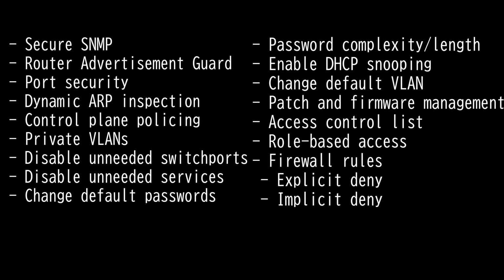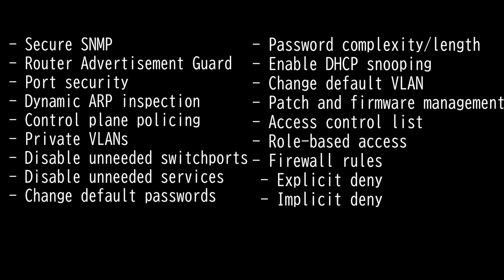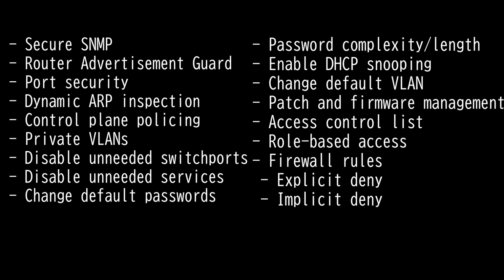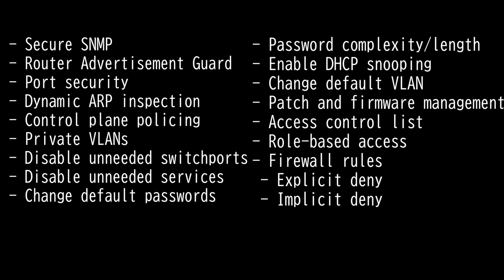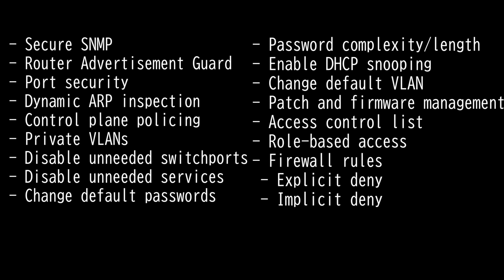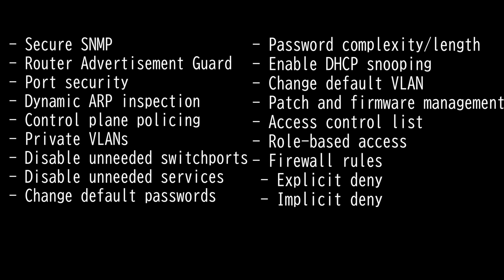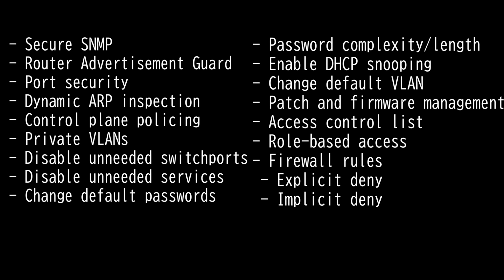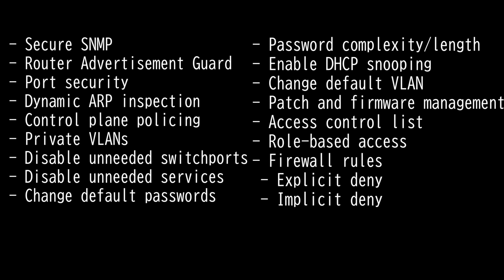Hardening Best practices - CompTIA Network+ N10-008 Domain 4.14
Free Cram Course To Help Pass your Network+ N10-008 Exam.
If you are Preparing/Planning to take your Network+ N10-008  exam soon then you come to the right place.

• Best practices
- Secure SNMP
- Router Advertisement (RA) Guard
- Port security
- Dynamic ARP inspection
- Control plane policing
- Private VLANs
- Disable unneeded switchports
- Disable unneeded network services
- Change default passwords
- Password complexity/length
- Enable DHCP snooping
- Change default VLAN
- Patch and firmware management
- Access control list
- Role-based access
- Firewall rules
 - Explicit deny
 - Implicit deny